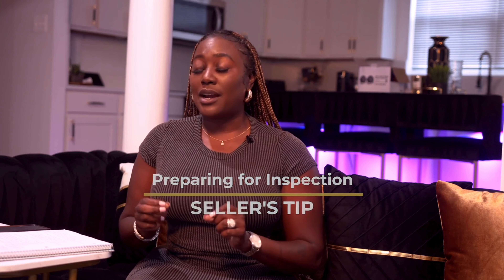Home Sellers! How to Prepare Your Home for a Successful Inspection.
Hey Homesellers! Quick tips on how you can nail your home inspection.
First, fix any known issues before listing—trust me, it saves headaches later.

Be honest in your disclosures; honesty is your best policy here.

Consider getting a pre-listing inspection by a popular local inspector. This move isn't just smart—it shows buyers you're serious about transparency. Fix any issues found, and hand over the inspection report along with repair receipts to prospective buyers.

This level of upfront honesty not only speeds up sales but also builds trust and shows you're a reliable seller.